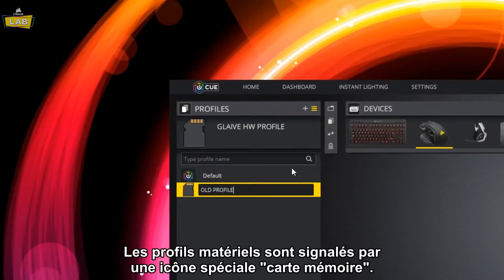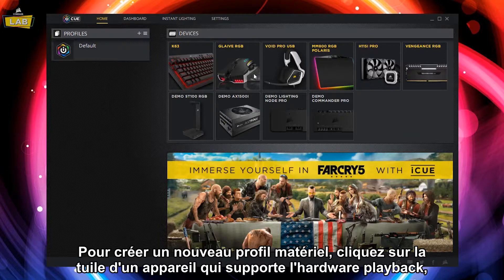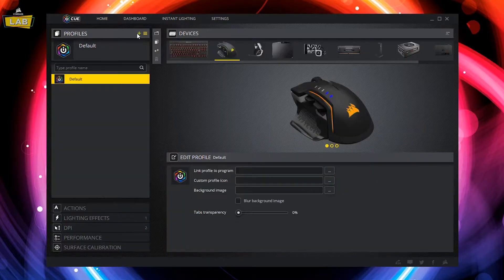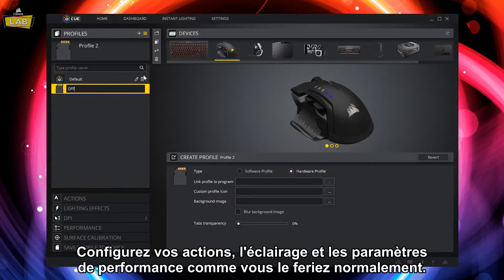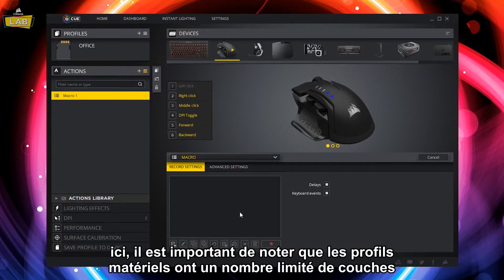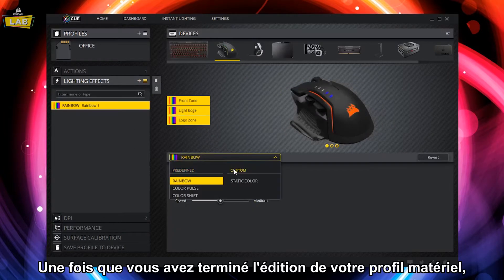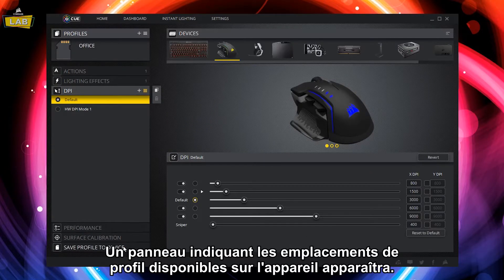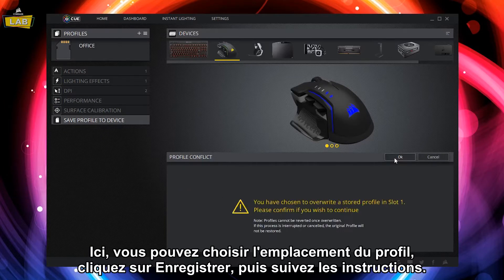iCUE Hardware Playback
Le panel de paramètres iCUE vous permet d'accéder facilement à la luminosité globale de l'appareil, au stockage intégré de l'appareil, à la mise à jour du firmware et à d'autres paramètres et fonctions avancés.